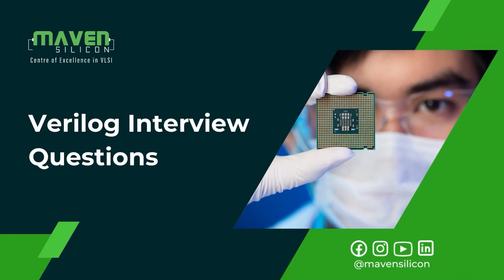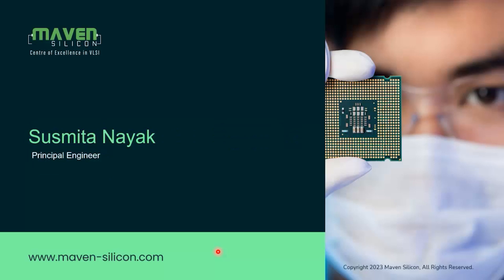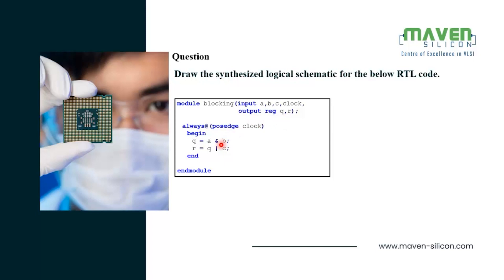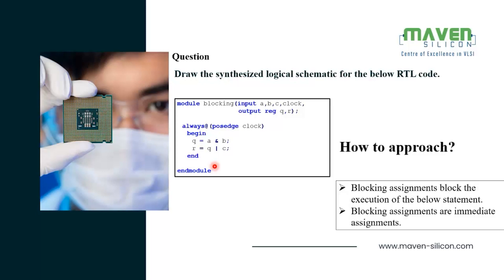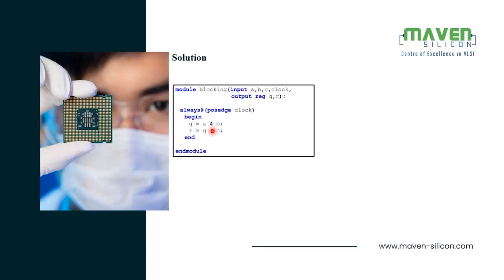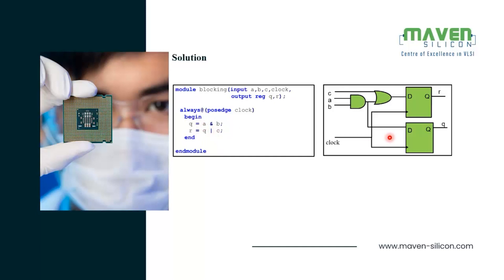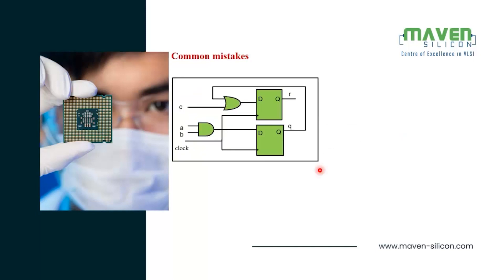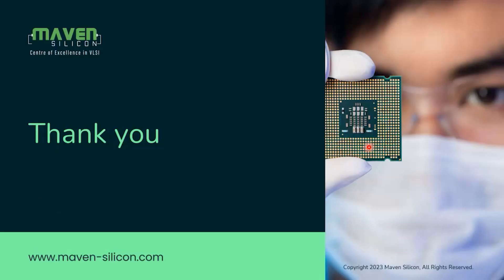Verilog Interview Questions | Interview Preparation | VLSI | Maven Silicon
Preparing for a Verilog interview?
Join our Principal Engineer - Susmita Nayak, as she shares invaluable insights and model answers to the top challenging Verilog questions.